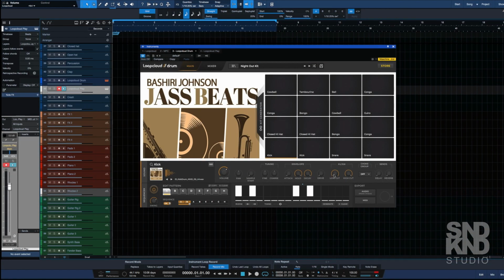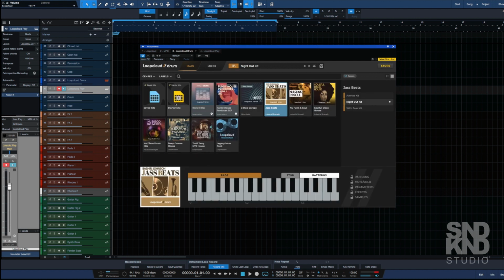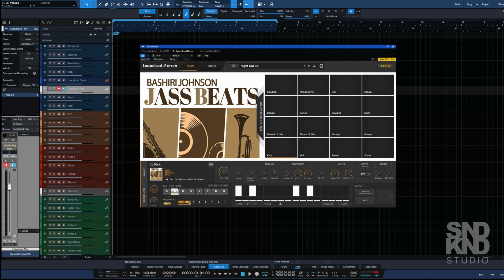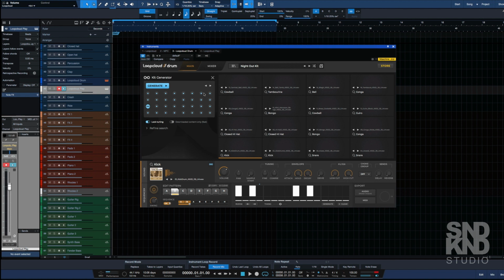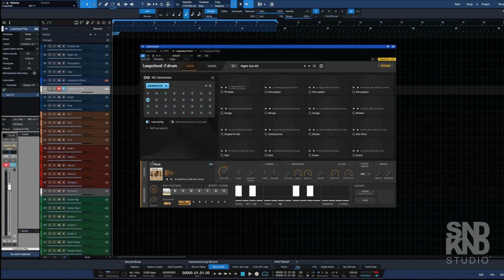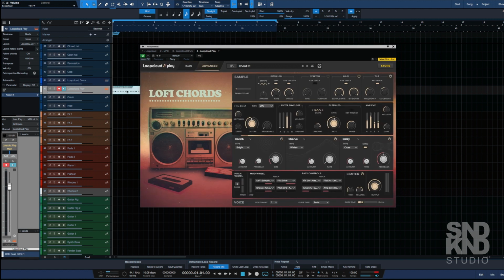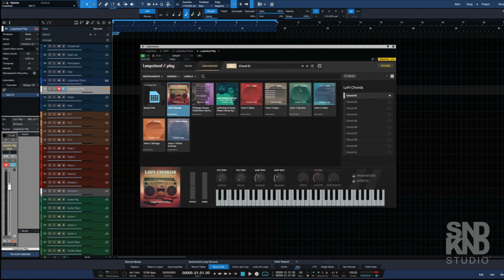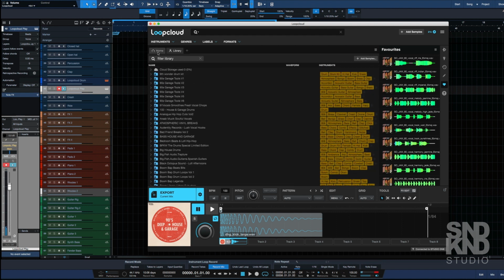Loopcloud Play & Drum quick review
In this video I take a look at Loopcloud’s Play & Drum. I will run thought some of the main features and play a short piece of music to demo the plugin. Hope you enjoy.

"Turn samples into songs with our versatile plugin suite. Loopcloud DRUM and Loopcloud PLAY craft pro‑quality beats and melodies that sound like you, and no one else".